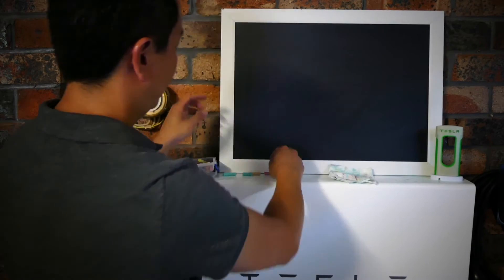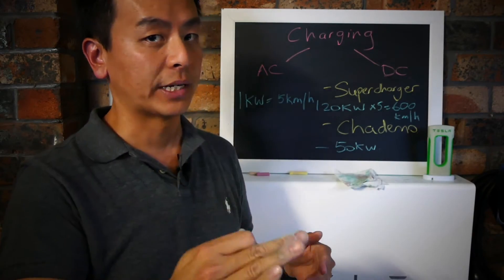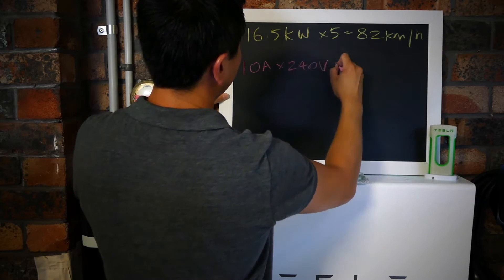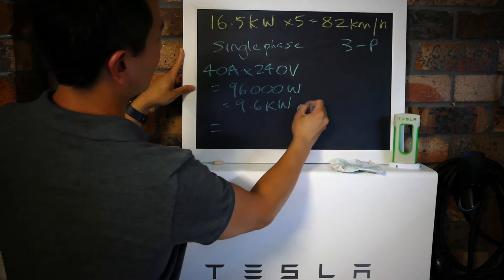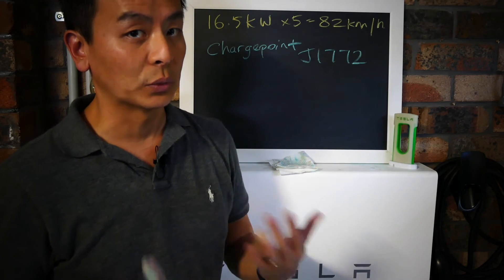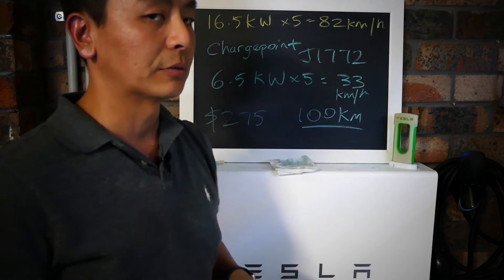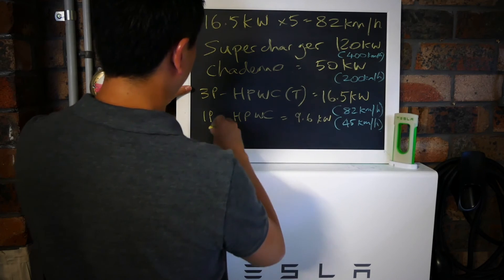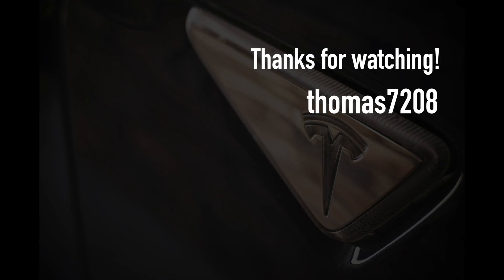Tesla Vehicle Charging Options Explained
New Tesla owners need to learn new terminology with regards to charging their vehicles.  Terms like kW, kWh, Amps, Voltage, Single phase, Three phase etc can seem confusing at first.  This video will attempt to unscramble this new electric charging code and make it easy for the viewer to understand the different charging options with regards to speed and availability for Tesla vehicles.  Many of the cables mentioned in this video can be found For a handy reference, please visit this detailed guide on charging your Tesla at the Tesla Owners Club of Australia

If you're enjoying our videos and are keen on buying a Tesla Model S or Model X or PowerWall 2 please use referral code: thomas7208 to unlock Free Unlimited Supercharging from Tesla.  Happy Charging!